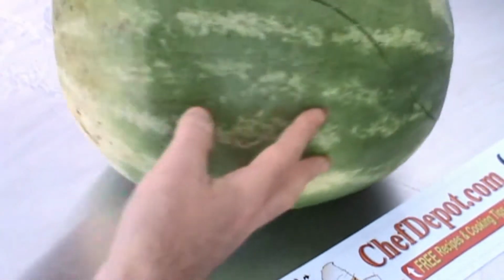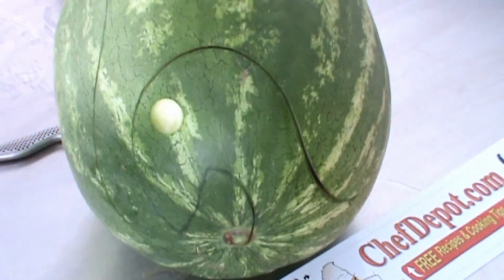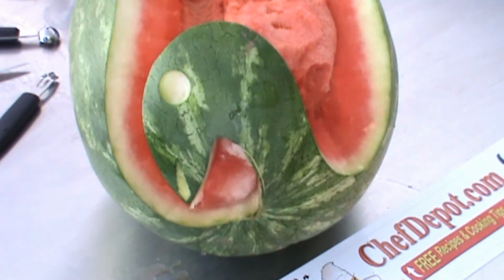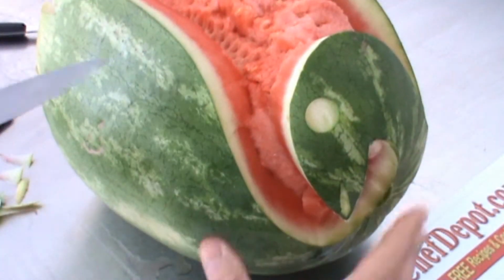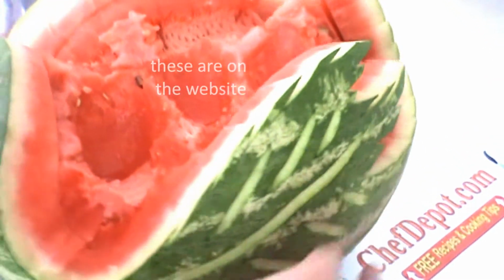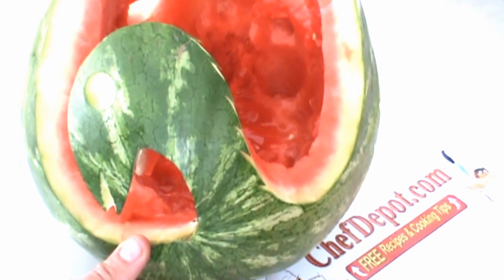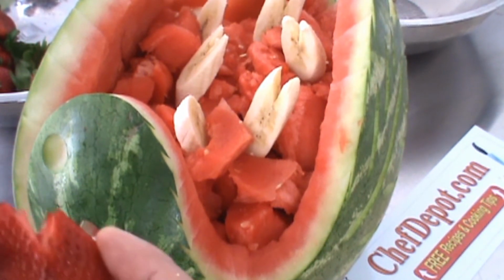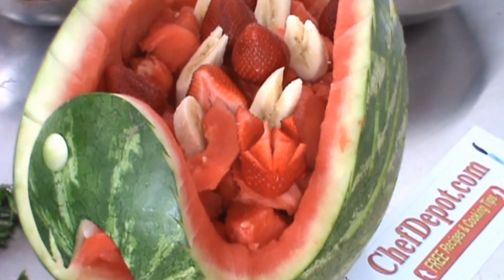youtube trending videos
There is natural viagra for men. Dr. Bhimu Patil and the Texas A&M's Fruit and Vegetable Improvement Center found research that watermelon can help sexual fulfillment. Watermelon contains citrulline. And like Viagra, it has the power to relax blood vessels. The body converts citrulline to argenine, which, as Dr. Patil explains, "boosts nitric oxide, which relaxes blood vessels, the same basic effect that Viagra has, to treat erectile dysfunction and maybe even prevent it. Who would have thought the common watermelon packed so much nutrition? Watermelon has the most nutrition per calorie compared to most foods. Besides great taste, it's an excellent source of Vitamin C, which a major antioxidant. It has a high beta carotene concentration, with vitamin A and B as well.